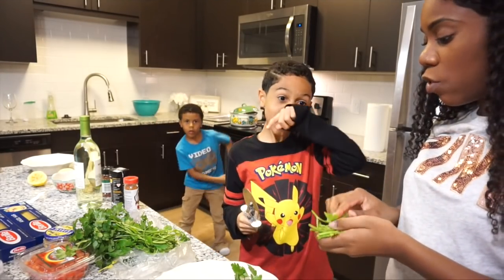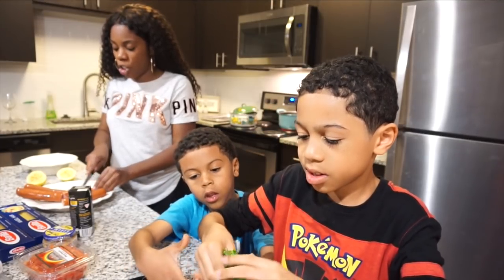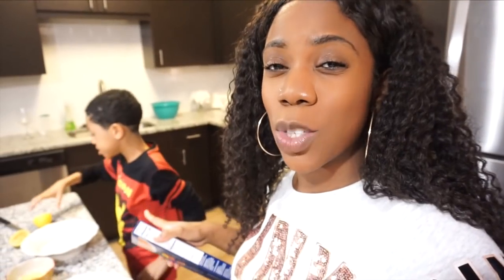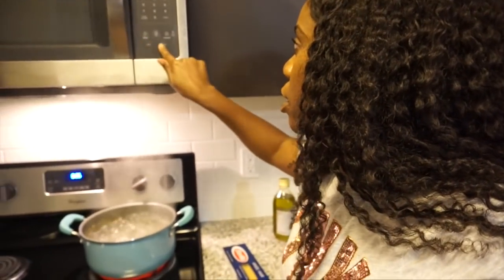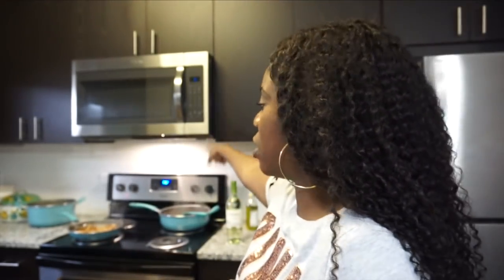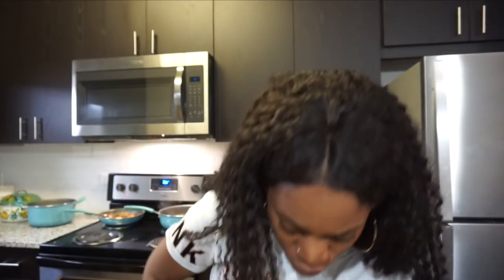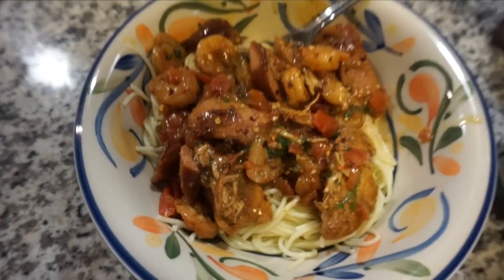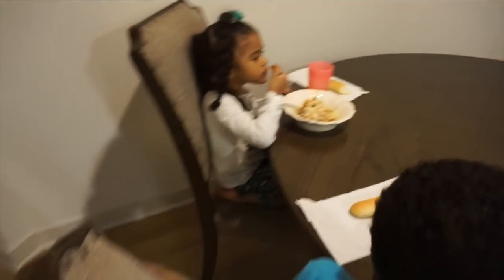Creole Shrimp Saute | Teaching My Kids How To Cook | Valencia's Life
Hey Best friends,

Ingredients
1 tablespoon fresh Italian parsley, finely chopped
1 lemon, for juice
4 slices thick-cut bacon
8 oz angel hair pasta
12 oz peeled/deveined shrimp (thaw if needed)
2 tablespoons blackening seasoning
1 cup fresh prediced tomatoes
3/4 cup white wine (or chicken broth)
2 teaspoons minced garlic
1/2 teaspoon crushed red pepper (optional)
1/2 cup scampi sauce
Steps
Bring water to boil for pasta. Chop parsley. Squeeze lemon for juice (1 tablespoon). Cut bacon into bite-size pieces (wash hands).
Place bacon in large sauté pan on medium-high; cook and stir 5–7 minutes or until bacon is almost done. Cook pasta following package instructions.
Sprinkle shrimp with blackening seasoning and add to bacon; cook 1 minute. Stir in tomatoes, wine, garlic, and pepper flakes; cook 2–3 minutes and just until shrimp turn pink and opaque.
Stir in scampi sauce and lemon juice. Top with parsley and serve over pasta.